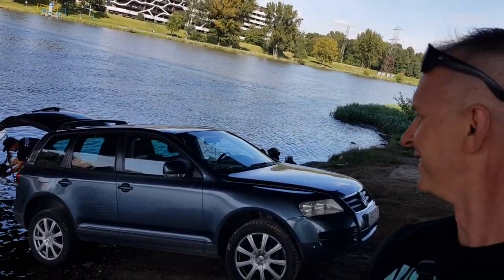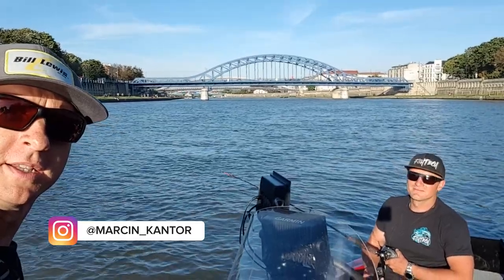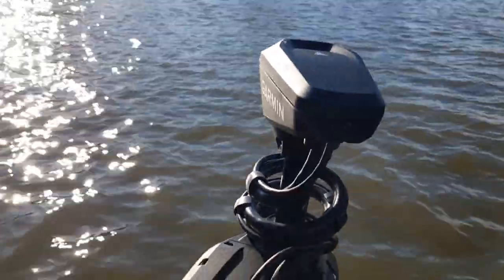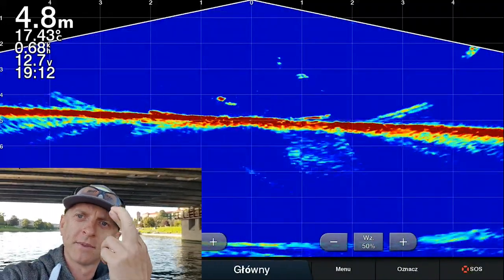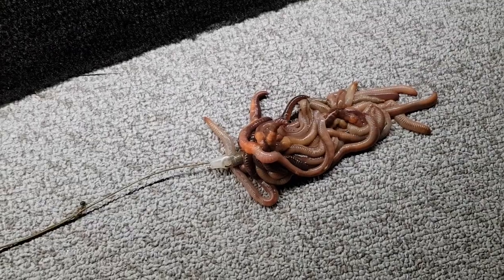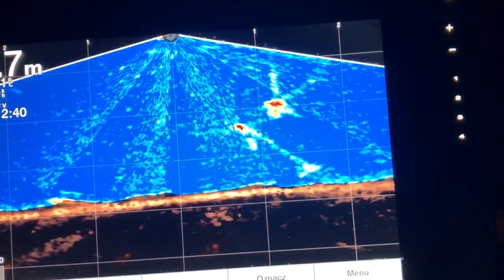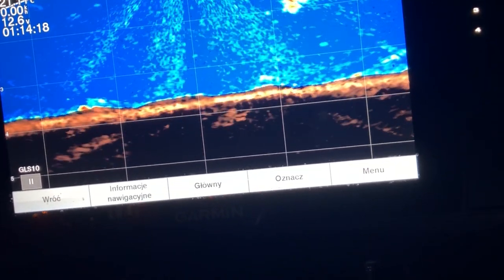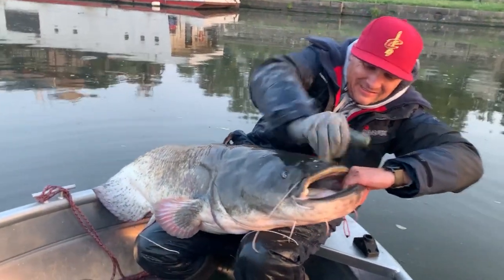HUGE CATFISH Fishing in City Centre using GARMIN LIVESCOPE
Fishing for Big Catfish with Garmin Livescope (Panoptix) Down and Perspective Mode (LIVE TAKE) technology in the stunning surroundings of Kraków City Centre. While on a quick trip back to my home city I had the opportunity to do some huge catfish fishing with Paweł Kabat. Since I ordered my own Tangiri Boat I wanted to take the opportunity to look at some electronics from Garmin, while chasing some monster catfish over 2m long. Paweł is also using the Tangiri 460 Strin so it was a great opportunity to see everything on the water.

I really enjoyed fishing for catfish, both the fishing and Kraków seen from the water at day and night was just awesome. It was also an eye-opening experience to be fishing with Garmin Panoptix Livescope. We were using Livescope Down, Livescope Forward and the very impressive Livescope Perspective Mode to see fish moving in real-time. I won't spoil the findings and let you get some of that thrill yourselves.

Also, very impressed by the Garmin Force motor and how well it performed in a strong current reinforced by a strong gusty wind.

Paweł Kabat - you can contact him via his FB

Enjoy the Video & Tight Lines 🎣🎣

🎣 Fishing tackle used
╰  Tangiri 460 Strin
╰  Garmin Panoptix Livescope Down and Perspective Mode
╰  Garmin Force Motor
╰  Garmin GPSMAP 8412
╰  Strong rods and tackle !!